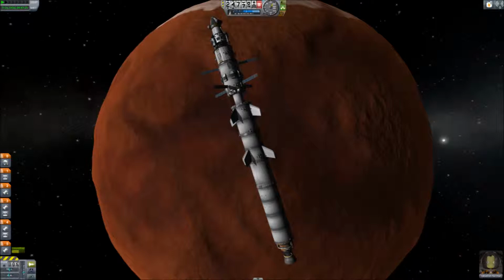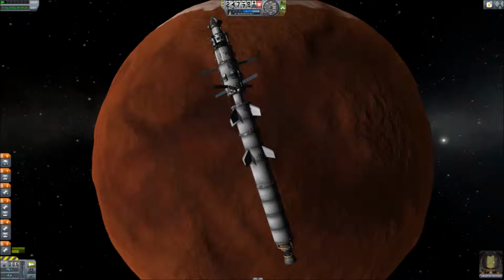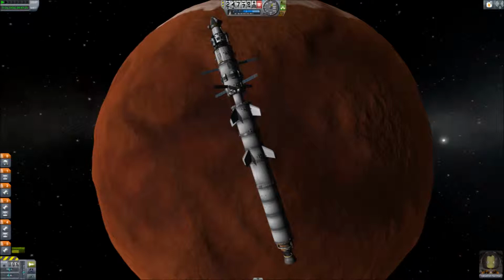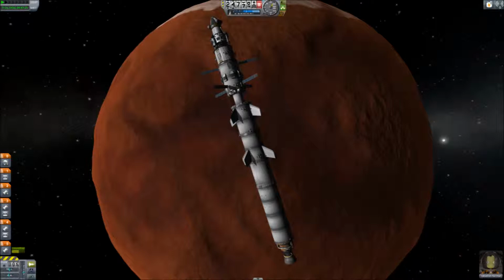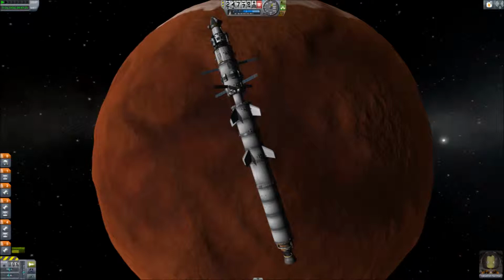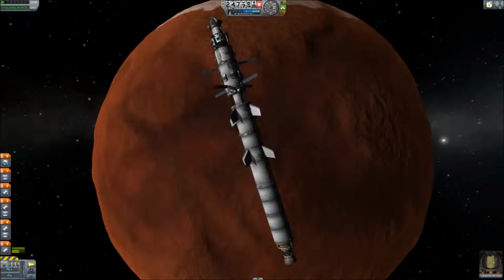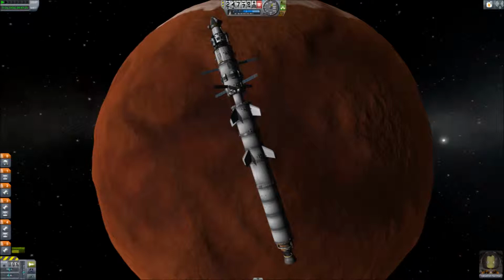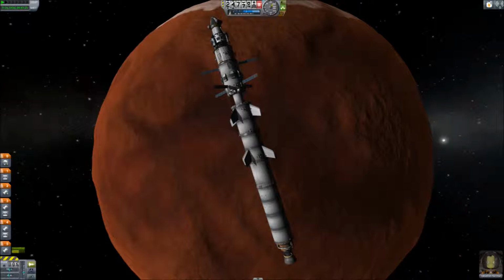Kerbal Podcast 008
Originally aired on Wed, 2 July 2014

Kerbalcast Episode VIII: 12 Years A Kerbalnaut

Featuring:

- Part one of our interview with Majiir about Modstatistics.

- Progress update as we play KSP.

- A brand new segment, "Beginner's Minute".

- Your letters in the Crew Report.

- Kerbal news in the Mission Briefing.

- Details about the soon-to-be-released update 0.24.

- Another edition of "As The Kerbin Turns".

- But I Digress where Biff and Nos talk about the movie, "Prometheus".